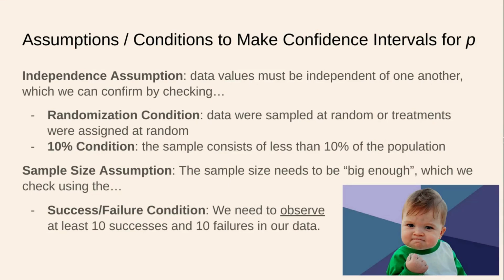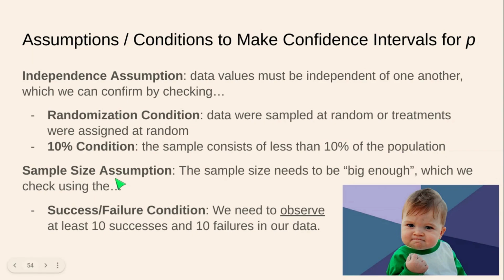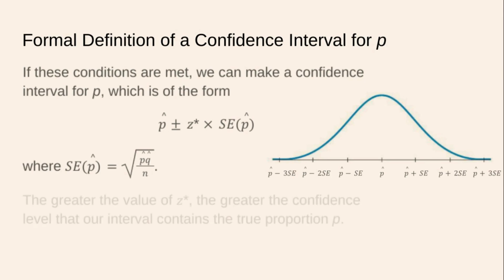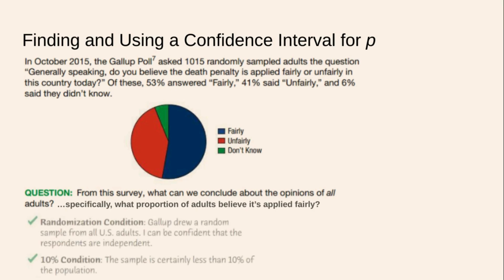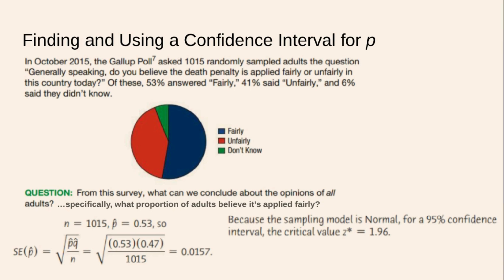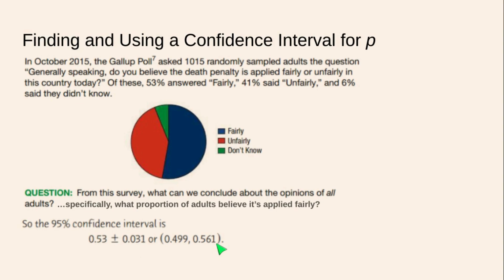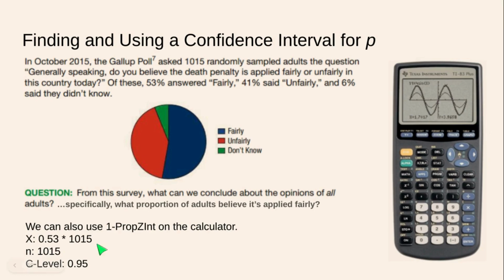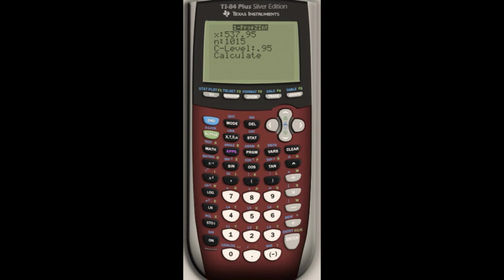Chapter 18 (Part 3) - Mr. DeClerico's AP Statistics